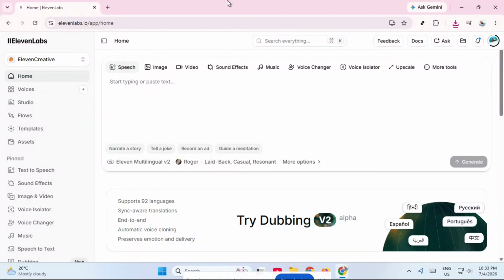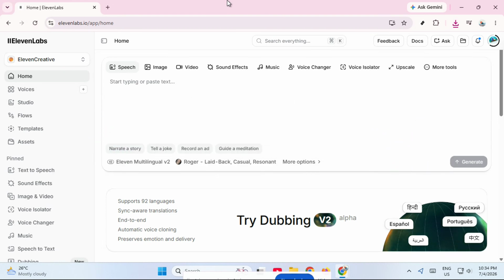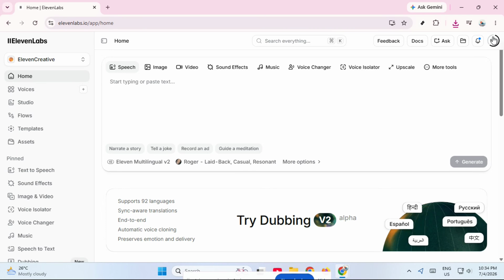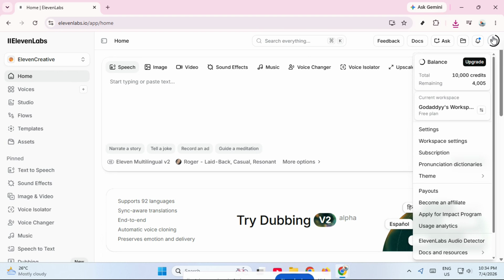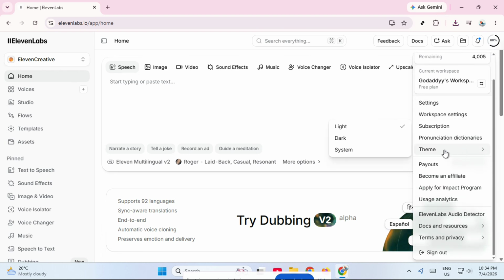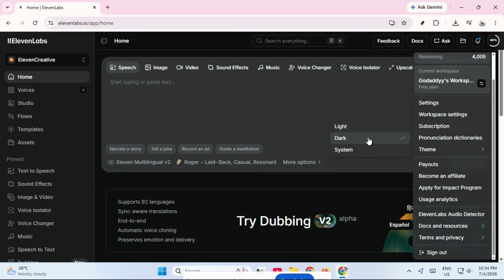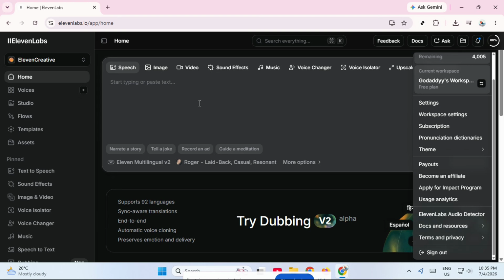How To Switch To Dark Mode In ElevenLabs (Quick Guide)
Learn how to switch to dark mode in ElevenLabs in just a few easy steps. This quick tutorial shows you how to open the theme settings and enable the dark interface.

🕚Timestamps:
0:00 Intro
0:19 Sign In To ElevenLabs
0:34 Open Your Profile Menu
0:47 Select Theme
1:00 Choose Dark Mode
1:15 Outro

✍️What You'll Learn In This Video:
• How To Sign In To Your ElevenLabs Account
• How To Open The Profile Icon Menu
• How To Find The Theme Setting In ElevenLabs
• How To Switch The Interface To Dark Mode
• How To Confirm The Dark Theme Is Applied

💡Pro Tips:
• Use dark mode to reduce screen glare during long sessions
• Refresh the page if the theme does not update instantly
• Check your profile menu for other customization options
• Switch themes anytime depending on your lighting conditions